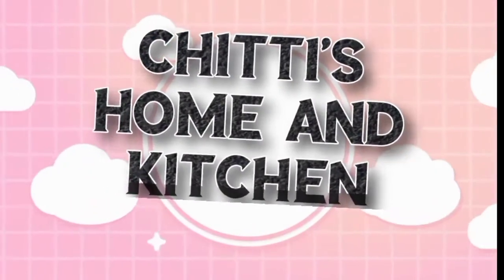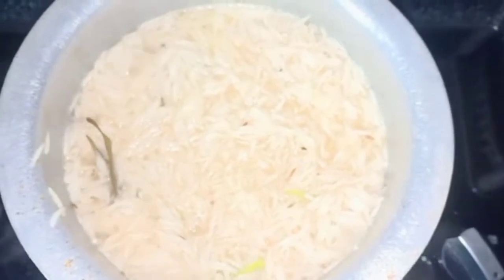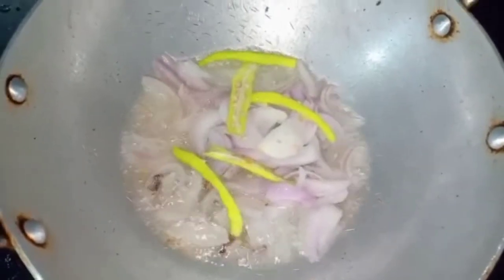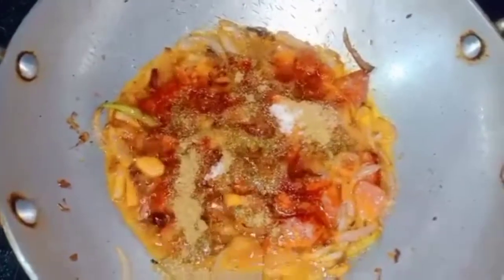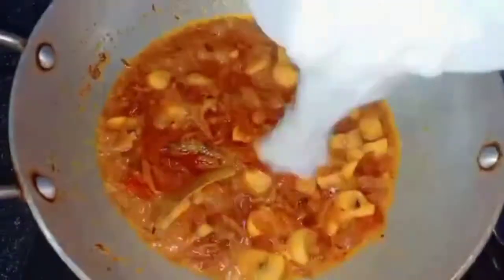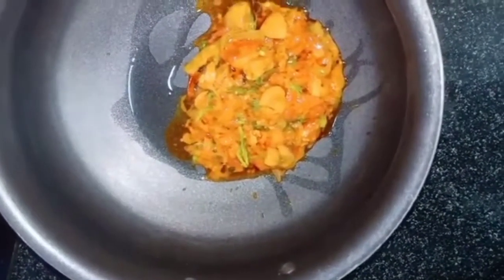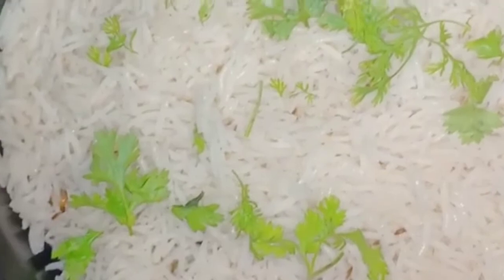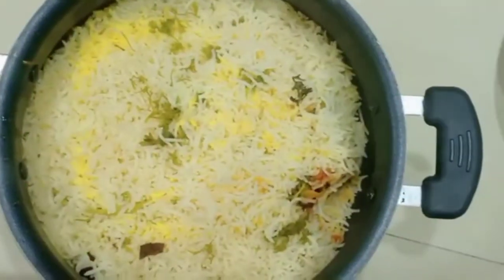Mushroom Biryani recipe in telugu | How to make mashroom Biryani by chitti's Home